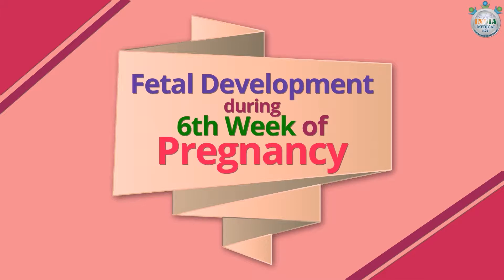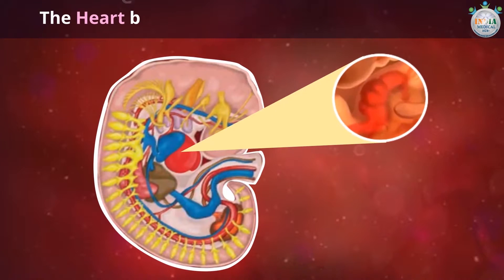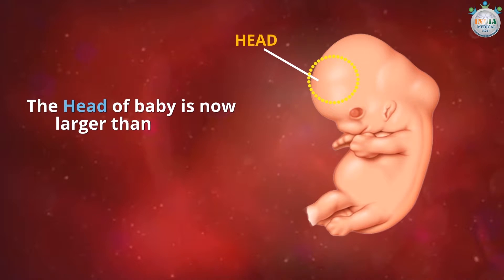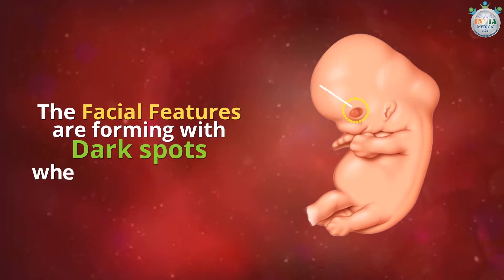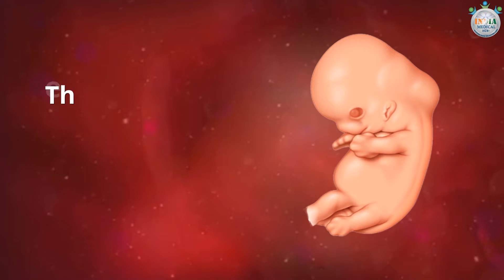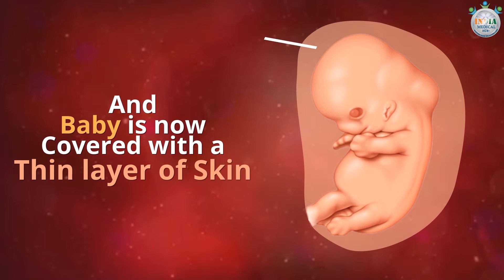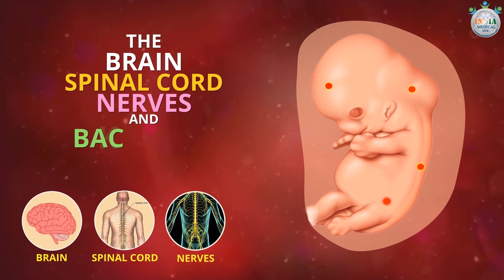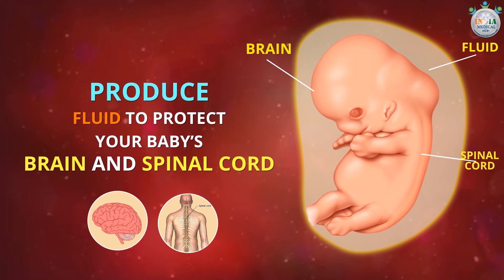Baby’s Development at 6th Week of Pregnancy - (Part 1)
Description: How your baby looks like at 6th week of your pregnancy? What is the size of your baby? How your baby is growing? Watch the video created by Medzsoft now to know every little detail about your baby.